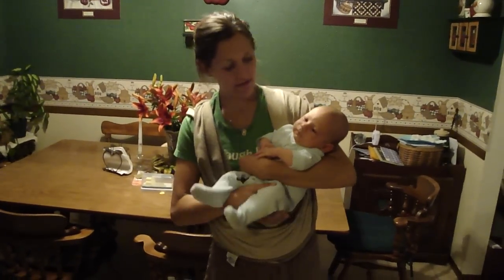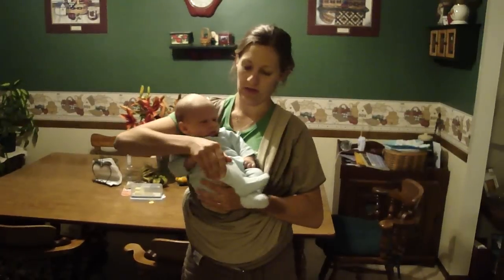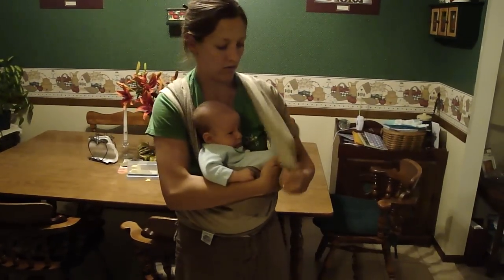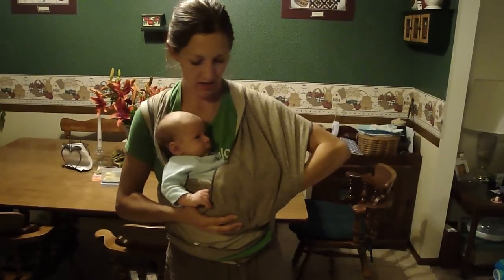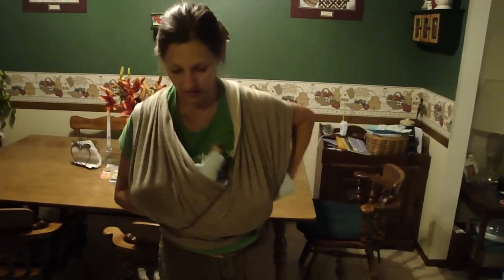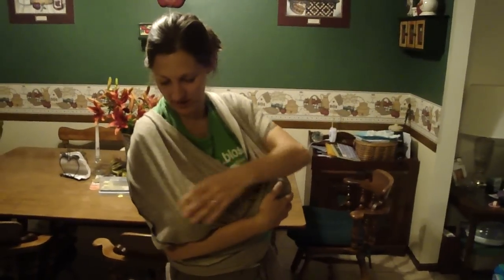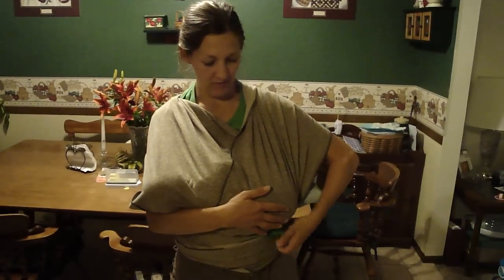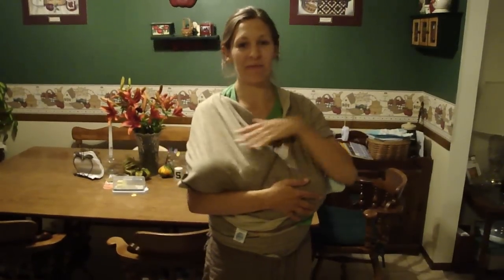How to Nurse a Baby in a Moby Wrap (Hands free!) While Standing Up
Instructions for how to put a baby in a Moby Wrap and how to nurse or breastfeed a baby while wearing the Moby Wrap, super discreet and modest while in public. Get more done and chase down your other kids with this tutorial for hands-free nursing from a 4-time mom!

How to put a baby in the crib when he fell asleep in the Moby Wrap

5 Solutions for Parents Who Gave Up on Babywearing Because Baby Seems to Have an Opinion